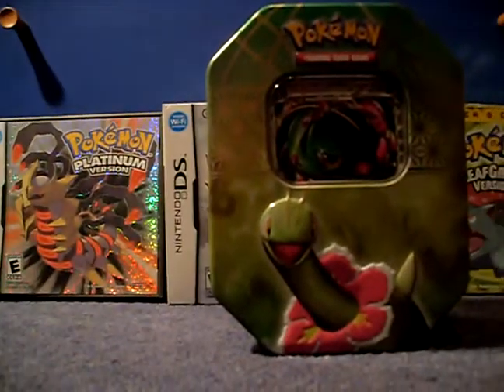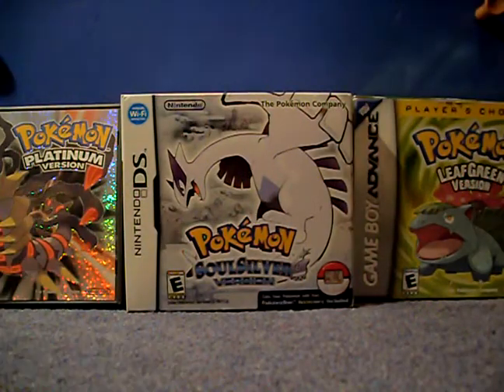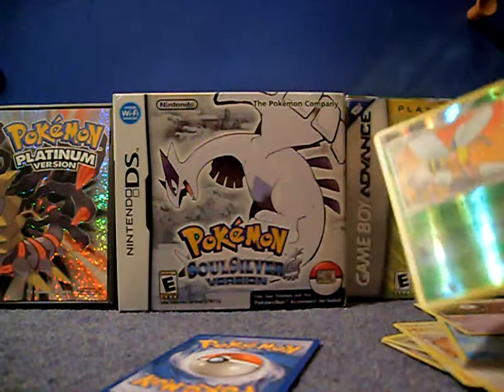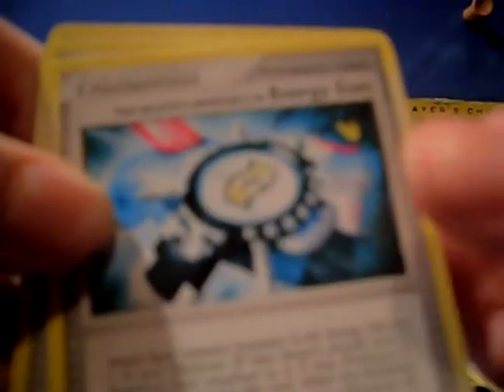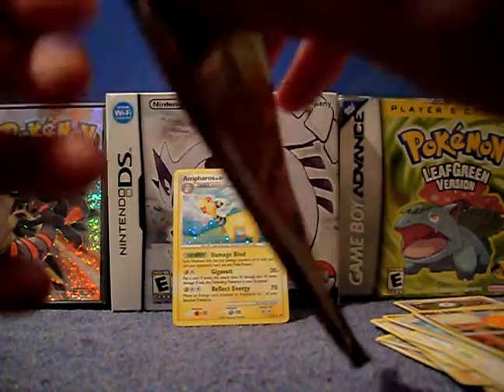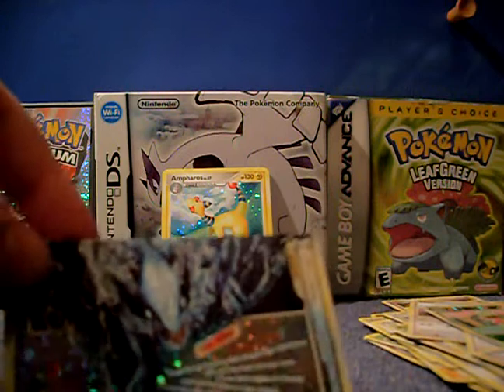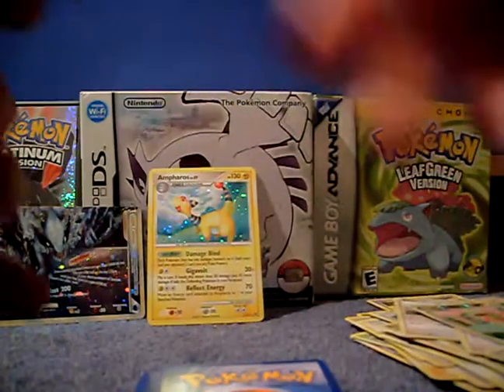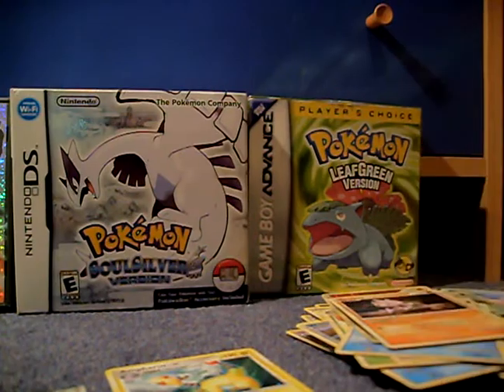Opening a Meganium Tin (AWESOME PULLS!!!)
Yeah awesome pulls as the title clearly states :)

Ampharos maybe for trade. Don't really need it but it is cool.